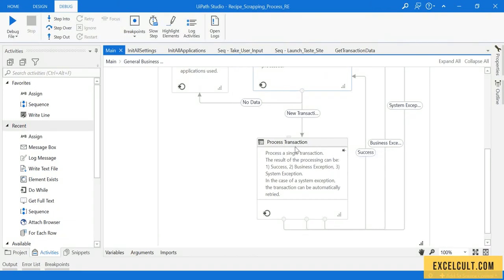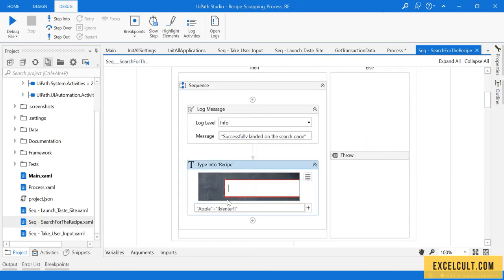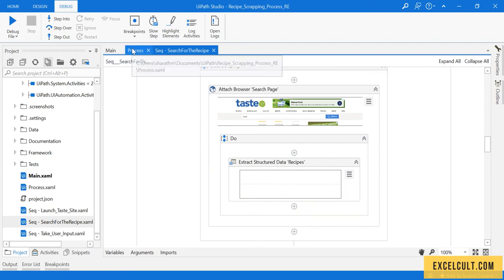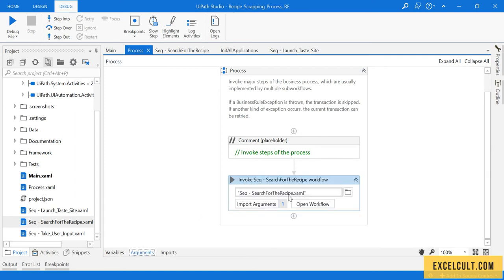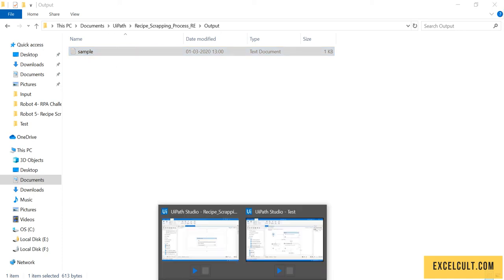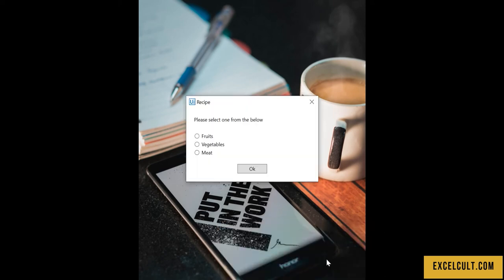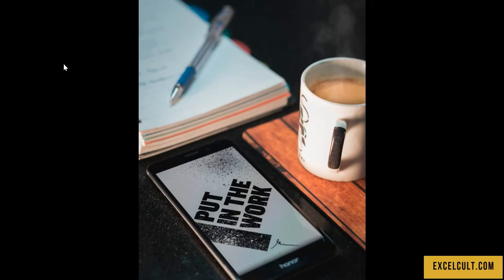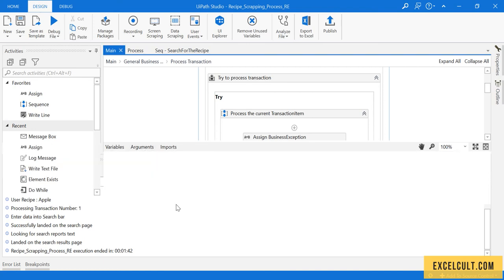UiPath Project 5 - Integrating Recipe Search Workflow - Part 17